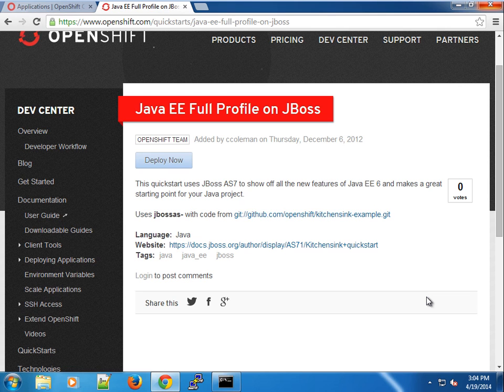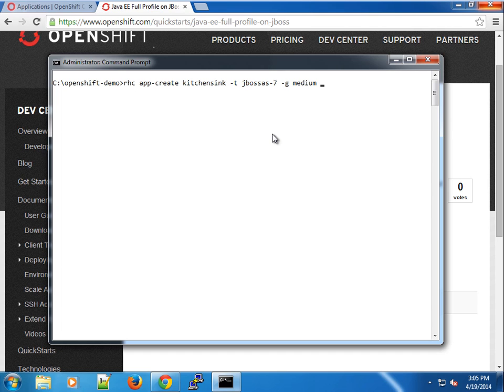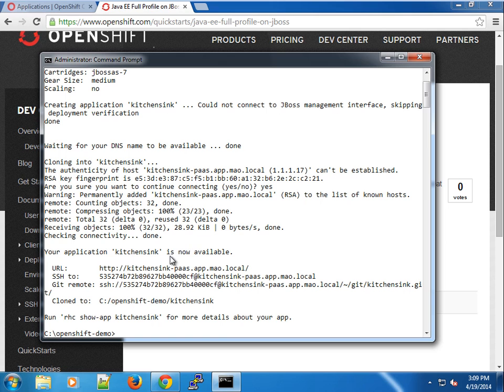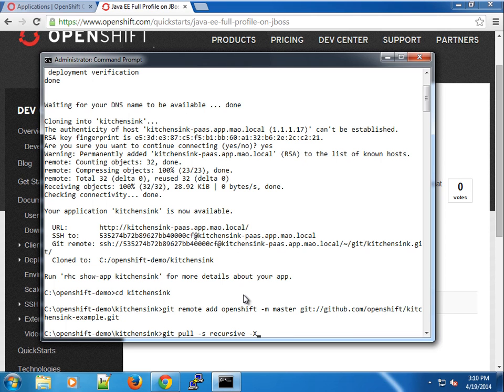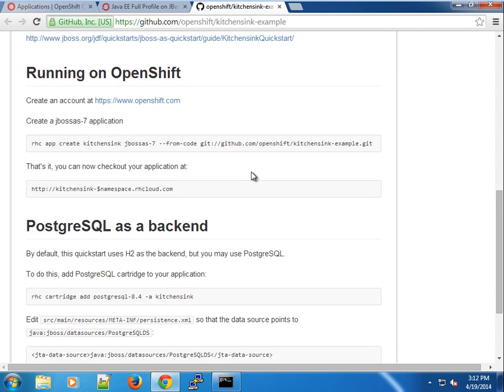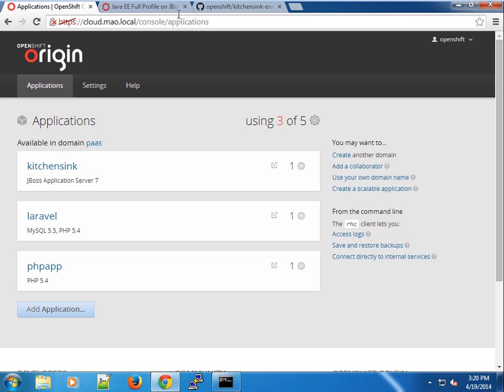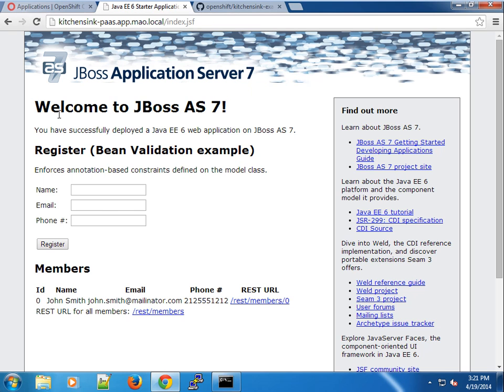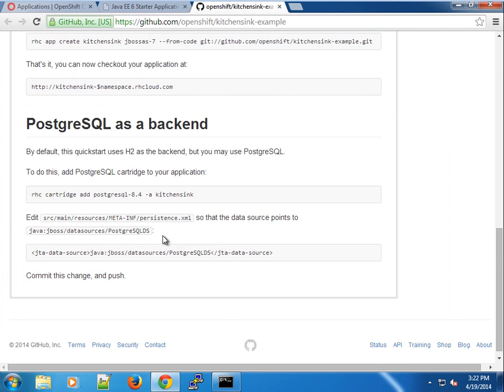9 Openshift Origin Kitchensink Jboss Application using RHC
In this screencast, I will show you how to Create a JBOSS application called Kitchensink using jboss-as7 Cartridge on Openshift Origin. for more.